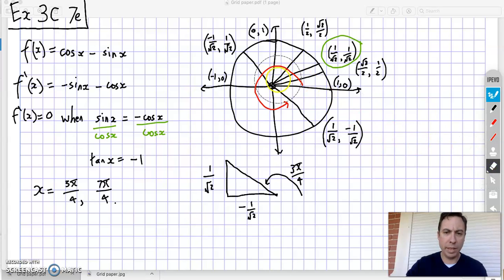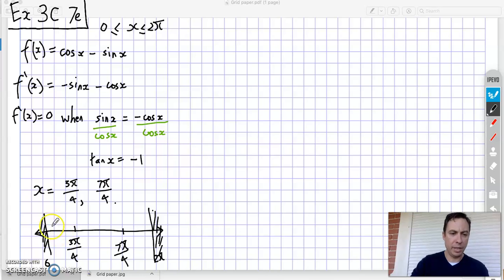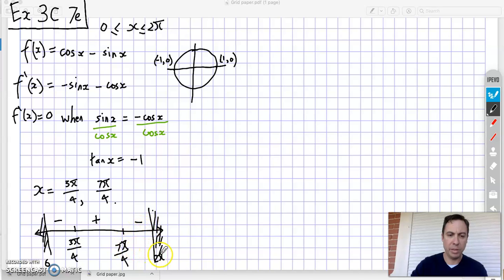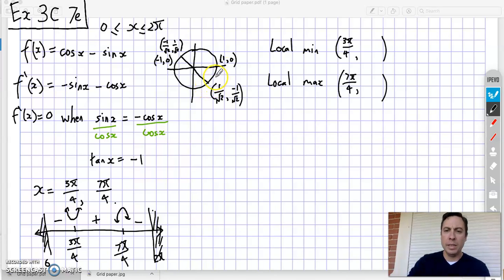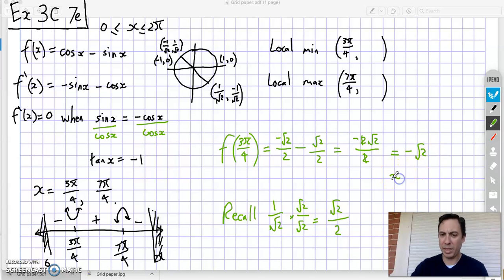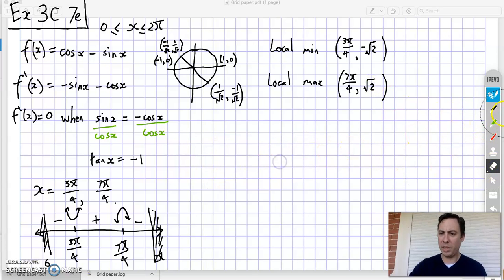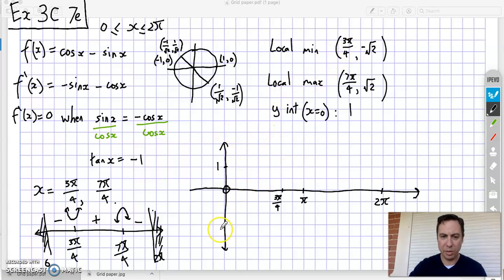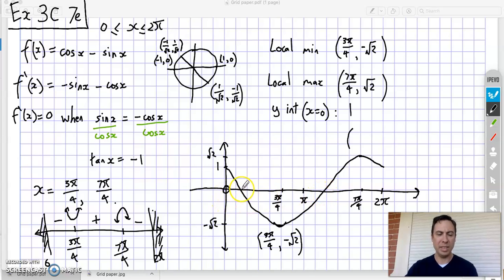Exercise 3C 7e part 2